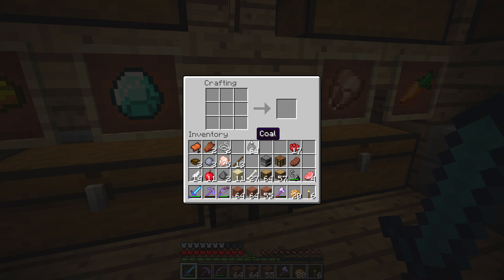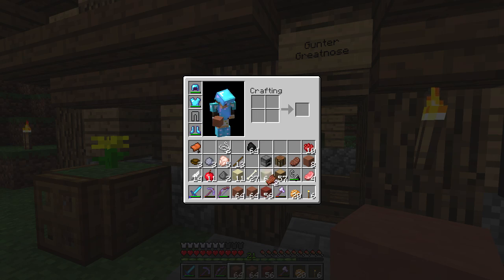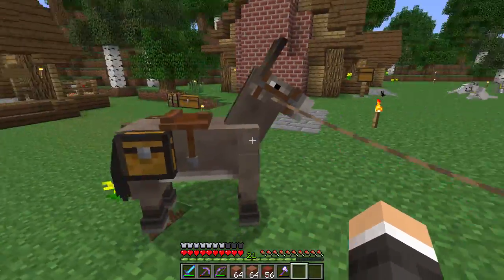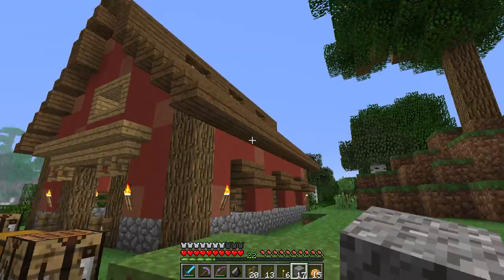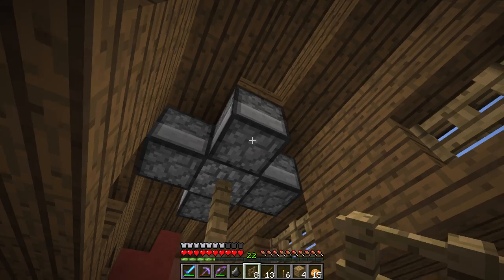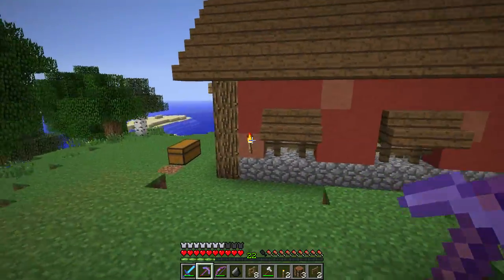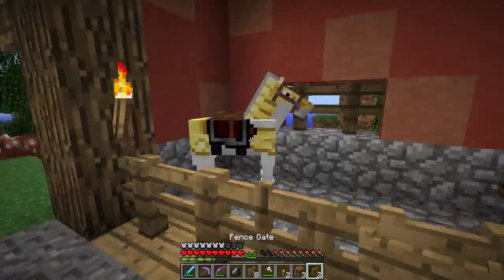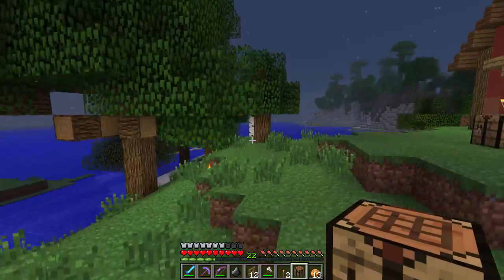Lemon's Minecraft Misadventure - Episode 63 - Good ol' Barn Building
Send a like my way if you enjoyed my idiocracy!

This is the story of my adventures back into the world of Minecraft! Come venture with me as I learn how little I actually know about Minecraft and just about everything in general.

I can use the internet!